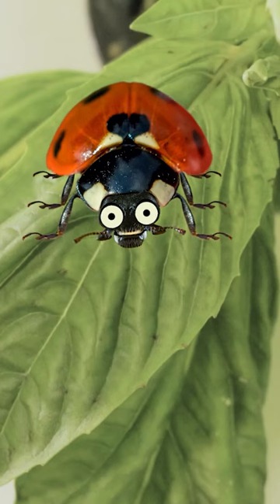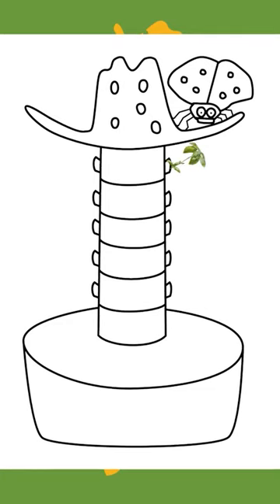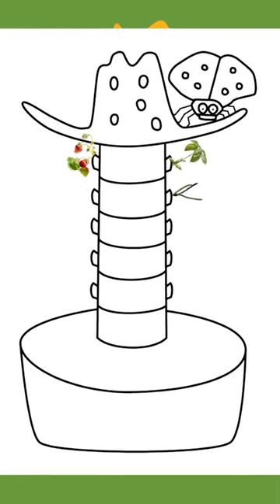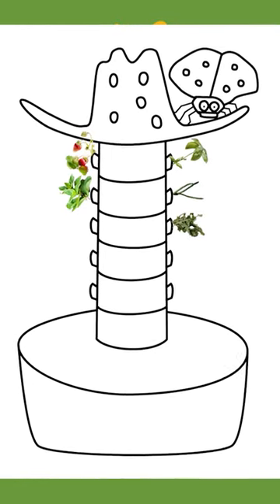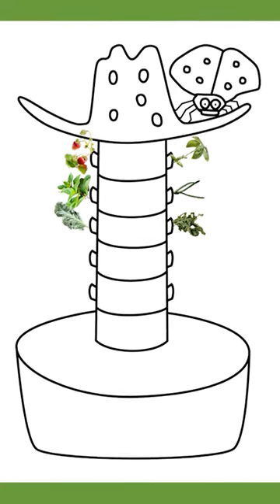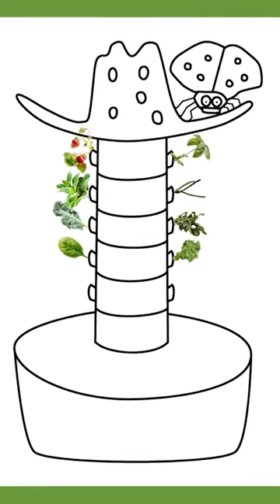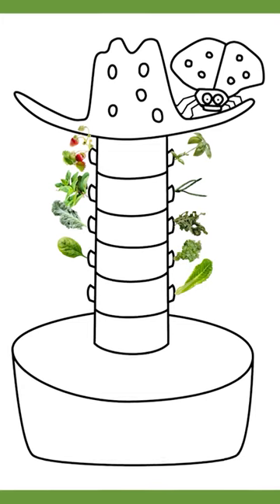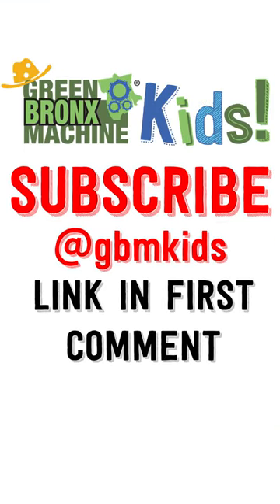Directed Drawing for KIDS! Tower Garden | Link in First Comment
WE GROW VEGETABLES... AND STUDENTS!
One student at a time, one classroom at a time, one school at a time.

Green Bronx Machine builds healthy, equitable, and resilient communities through inspired education, local food systems, and 21st Century workforce development. Dedicated to cultivating minds and harvesting hope, our school-based model using urban agriculture aligned to key school performance indicators grows healthy students and healthy schools to transform communities that are fragmented and marginalized into neighborhoods that are inclusive and thriving.